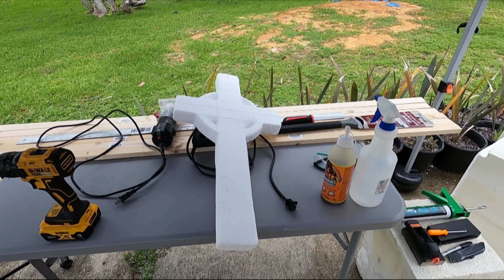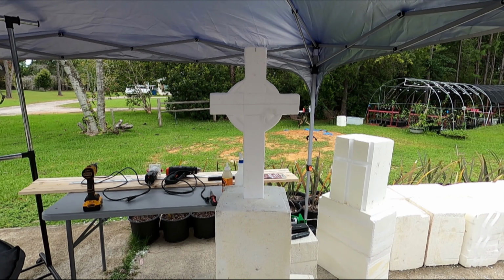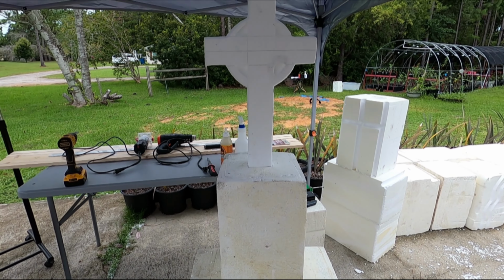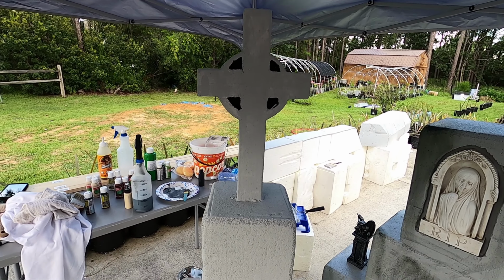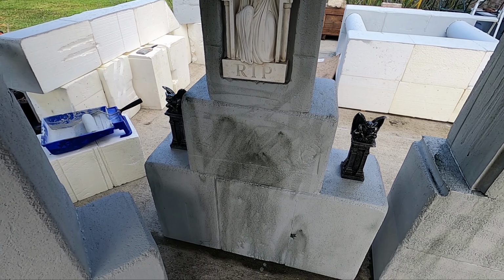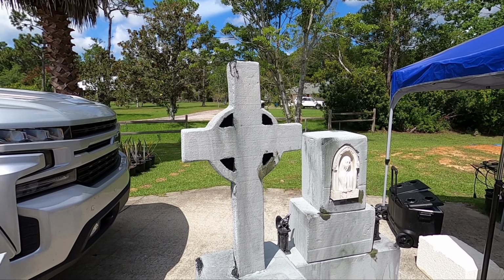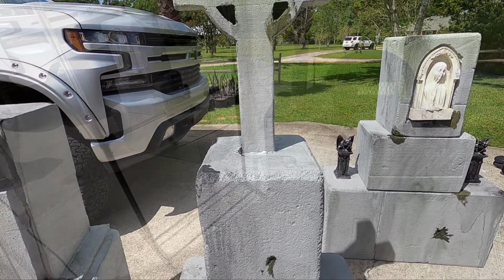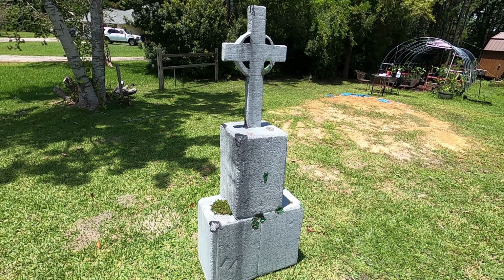Cross Headstone Build